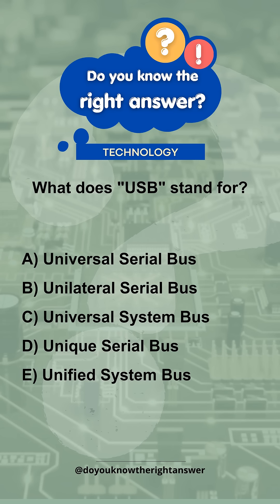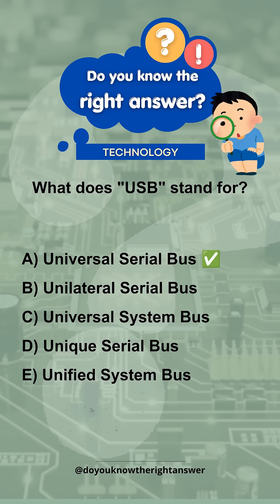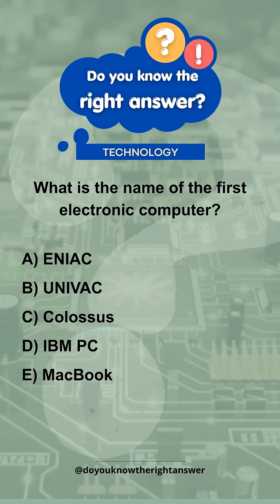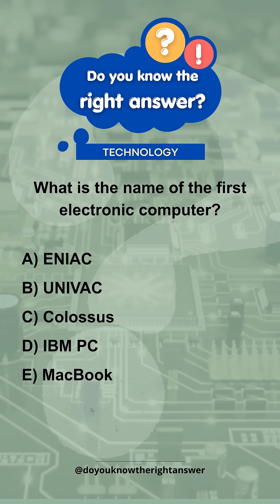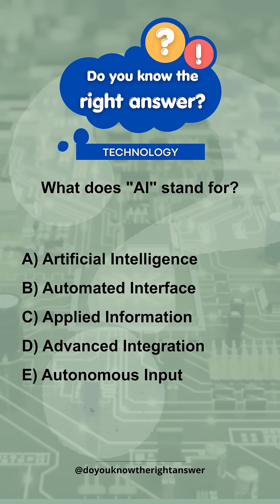Quiz - What does "USB" stand for?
"What does ""USB"" stand for?
What is the name of the first electronic computer?
What does ""AI"" stand for?